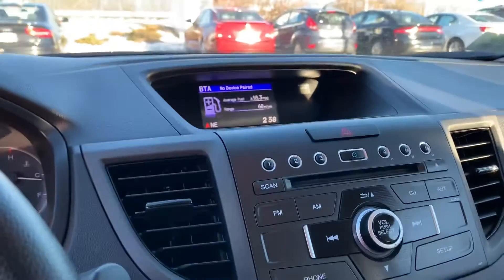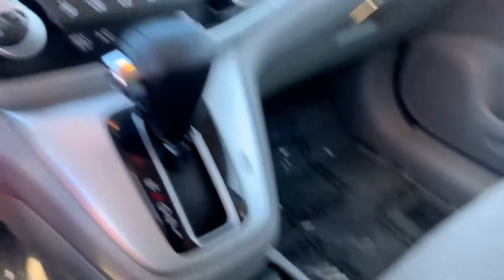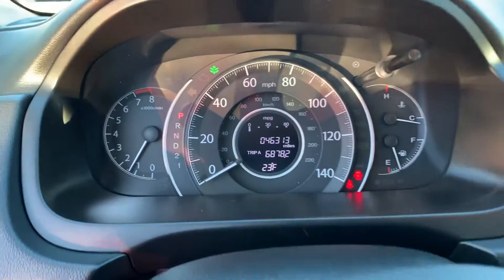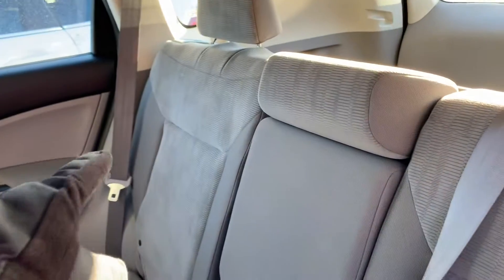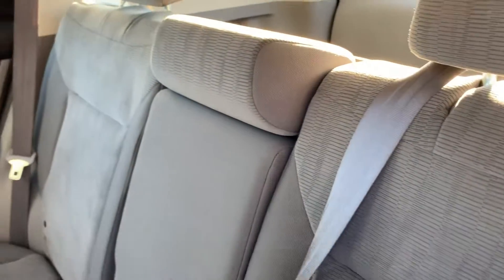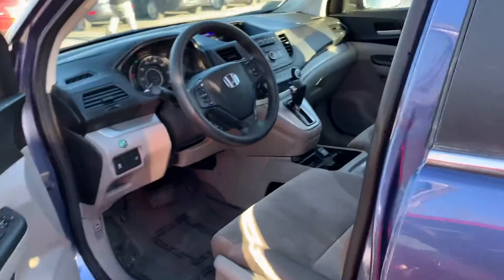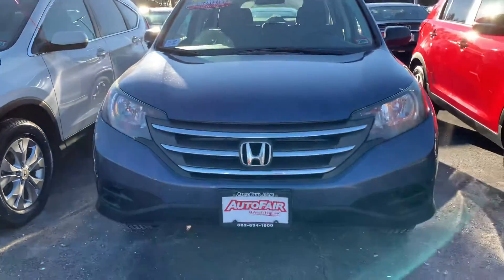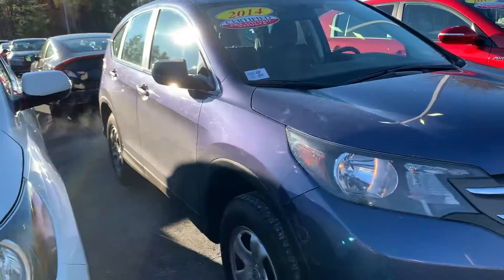Ann Marie - 2014 Honda CR-V